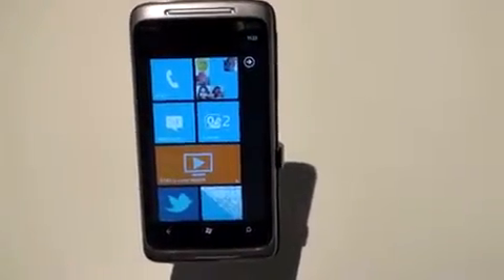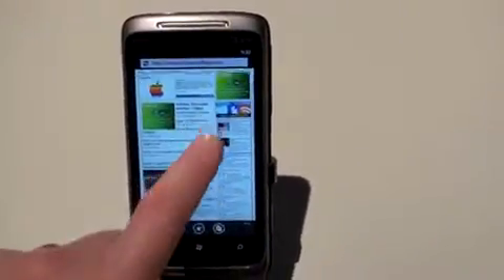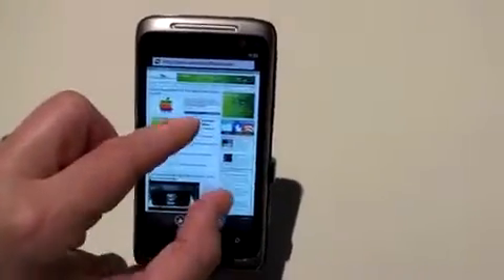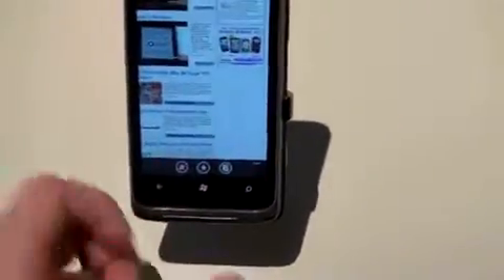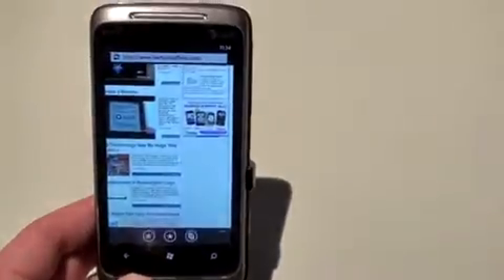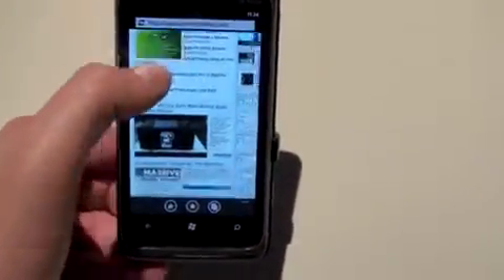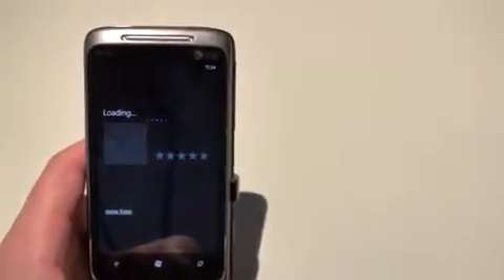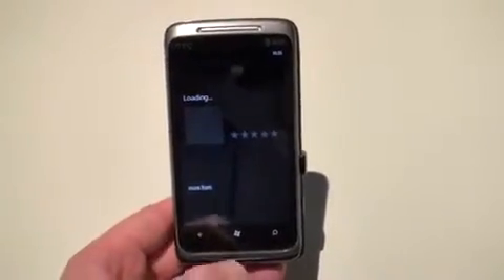Windows Phone 7 Browser